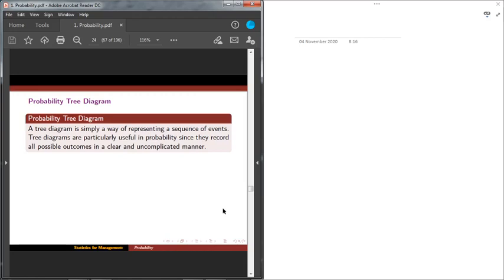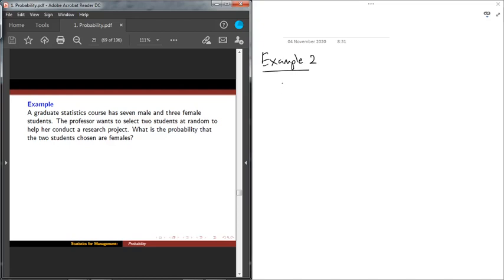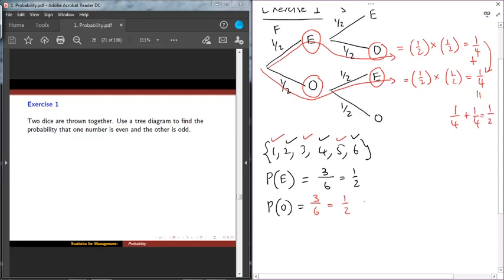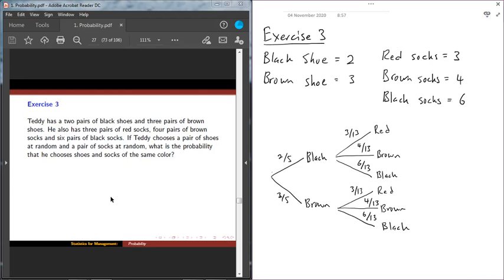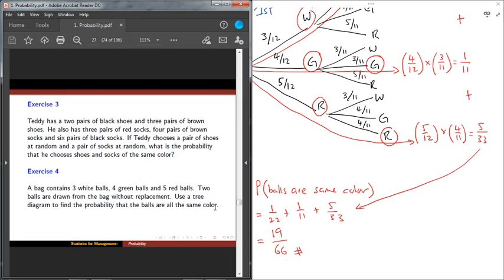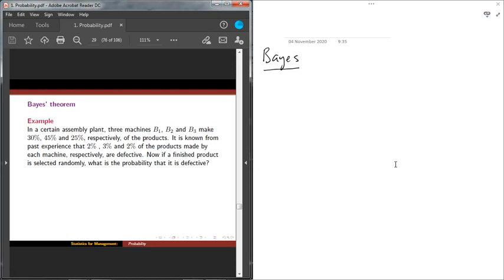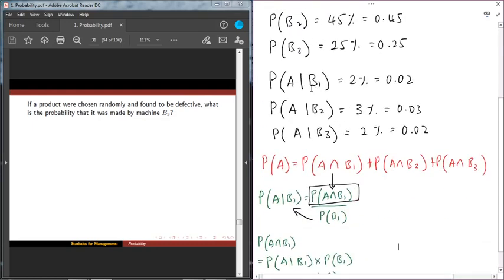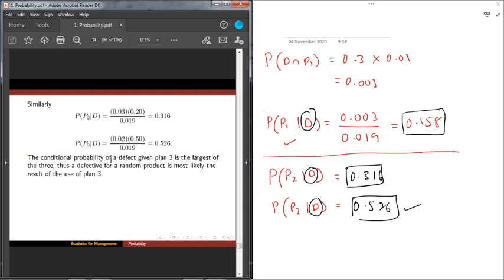Stats 20/21 - Lecture 2 - Chapter 1: Probability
This video explains probabilities related to tree diagram and Bayes' theorem